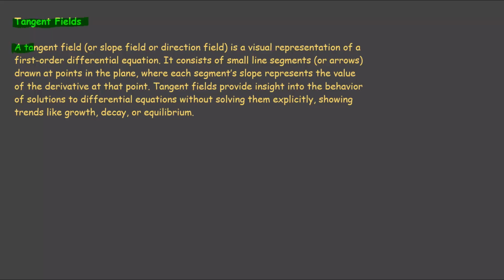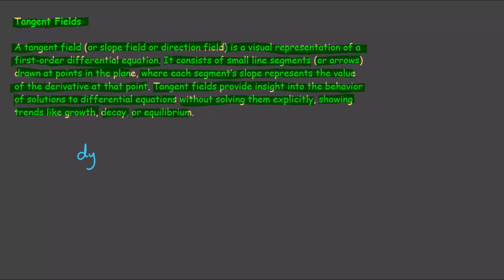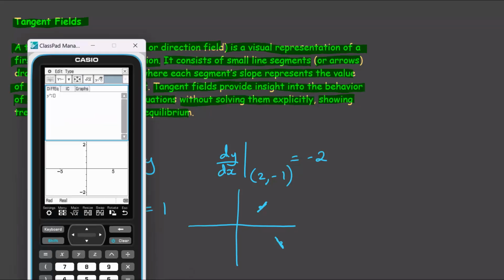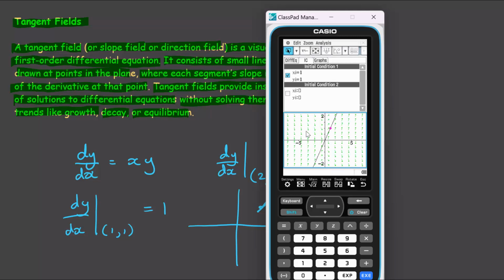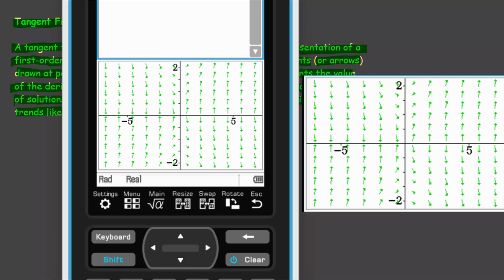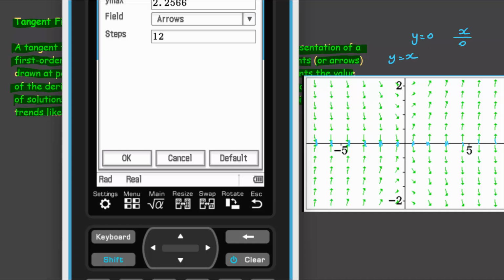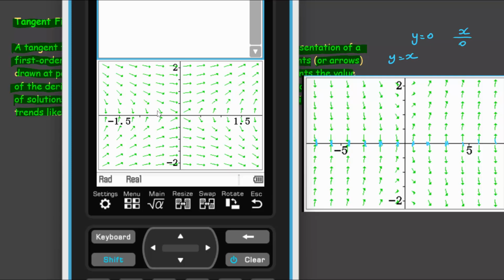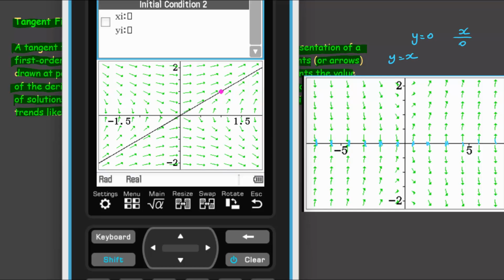Ch 10 Differential Equations Tangent Fields